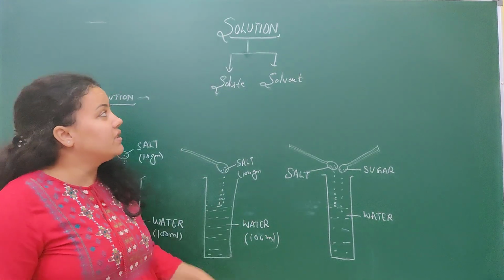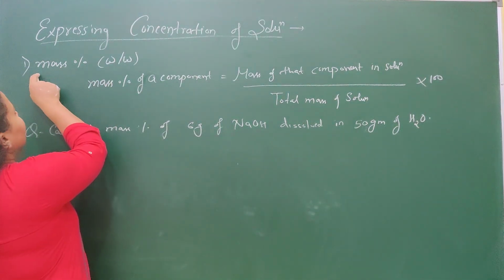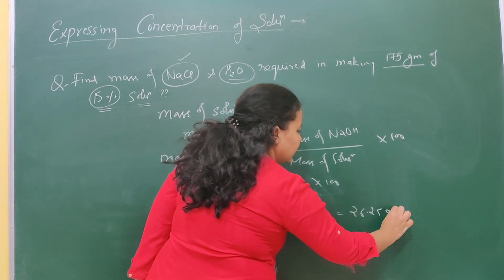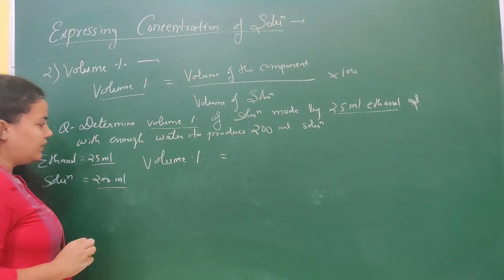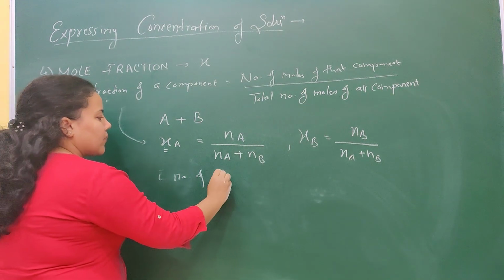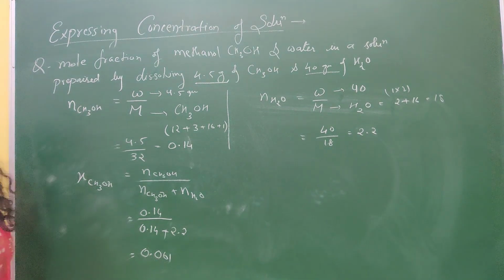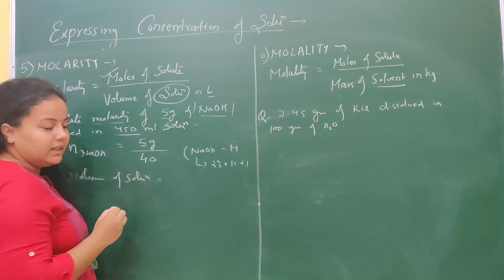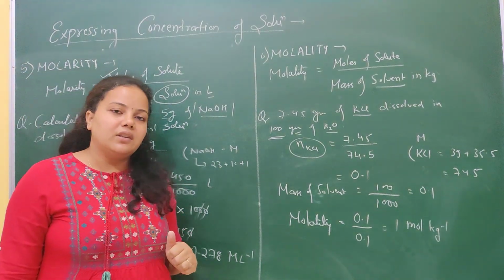SOLUTIONS | CONCENTRATION MEASUREMENT